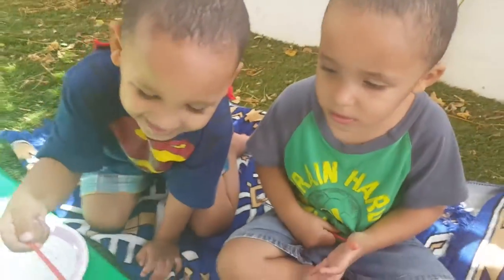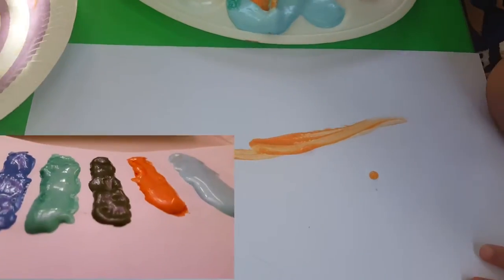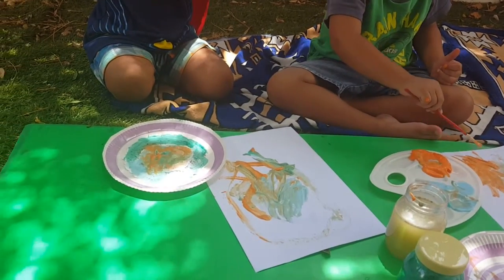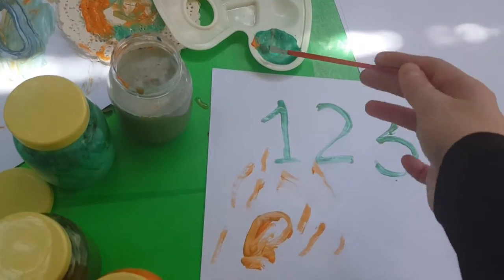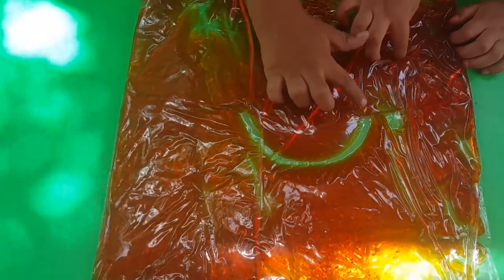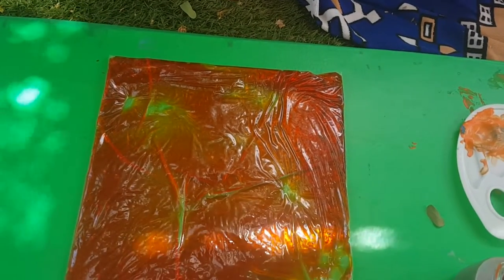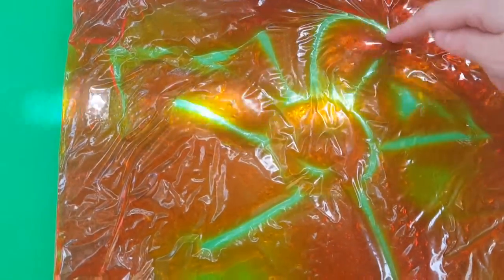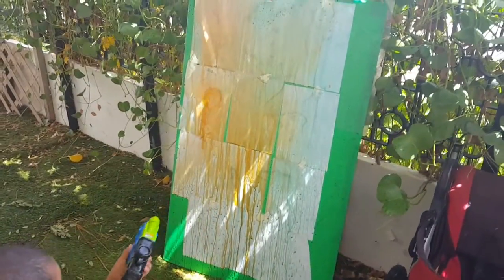Painting with Puffy Paint Kids Play Water Guns Sensory Bag Diversión familiar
Hello everyone
In this video we made some DIY puffy paint and  a Sensory bag for kids to play.

nocopyrightsound.co.uk